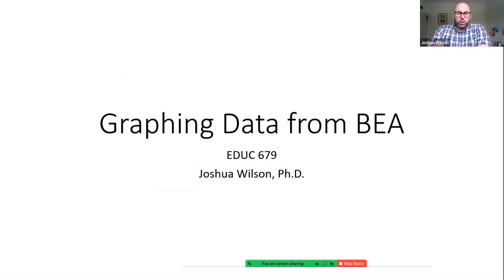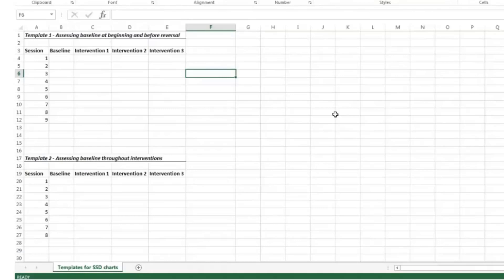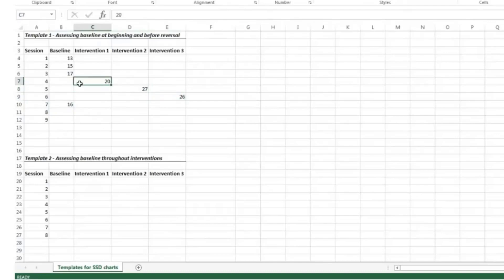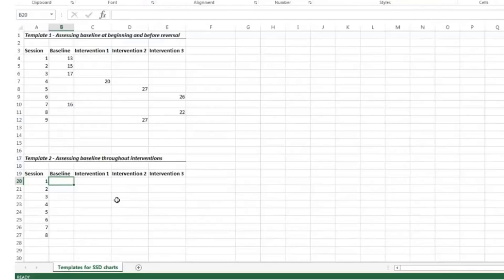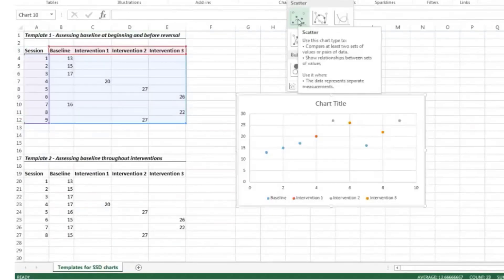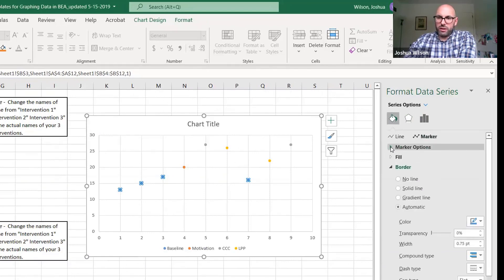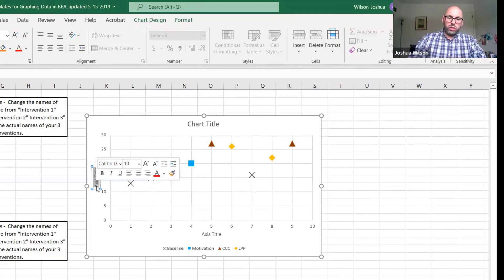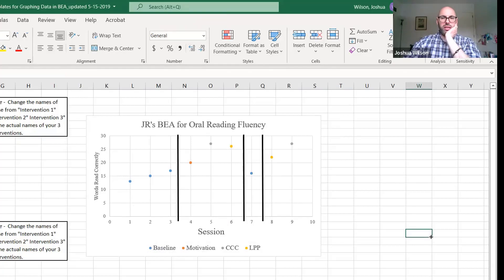Graphing a Brief Experimental Analysis (BEA) in Excel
This video explains how to graph the results of a multi-intervention Brief Experimental Analysis (BEA) in Excel. The video corresponds with the Excel Template available at this link: